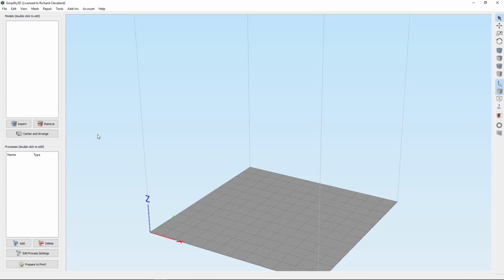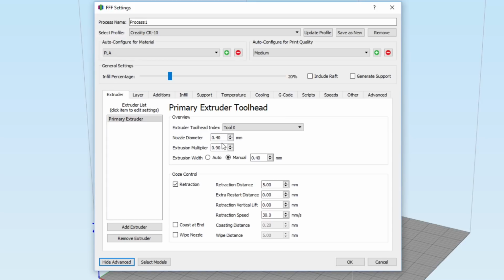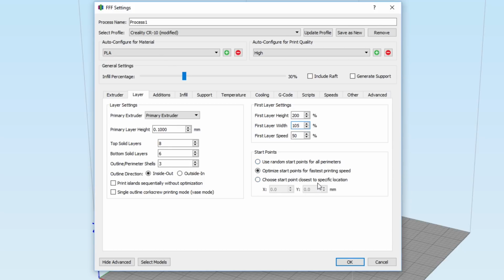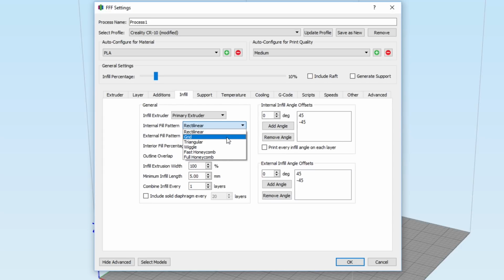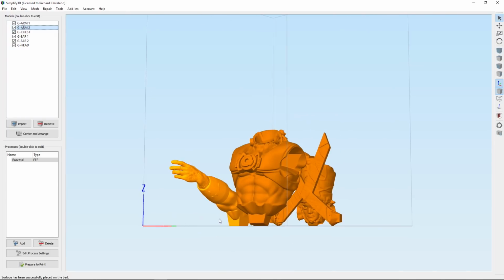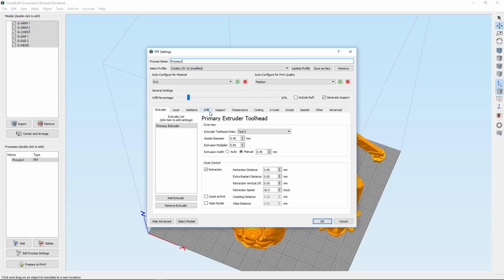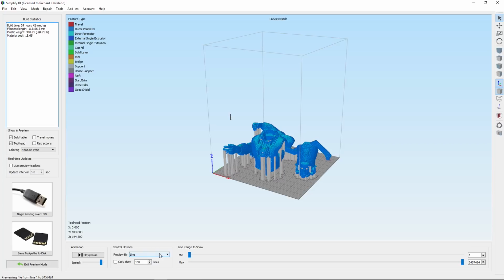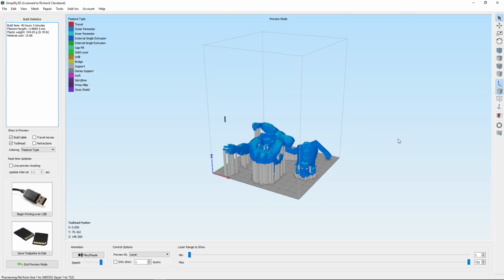How I Use S3D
On today's episode of The First Layer, I am going to walk you through how I use Simplify 3D.

Calgary, AB
T2Z 4M8

COMING SOON